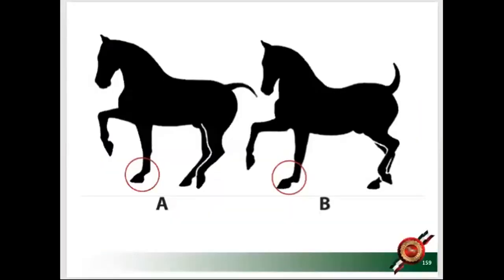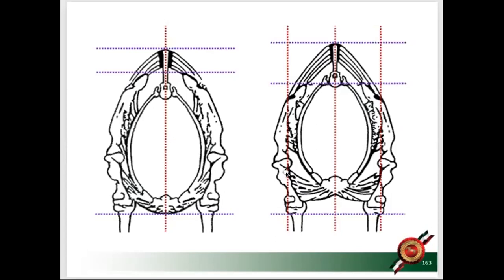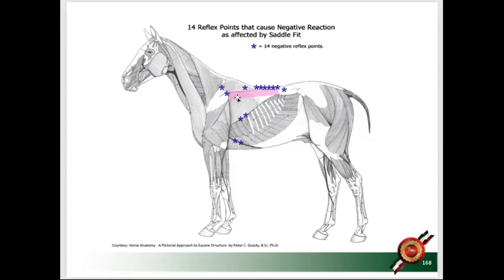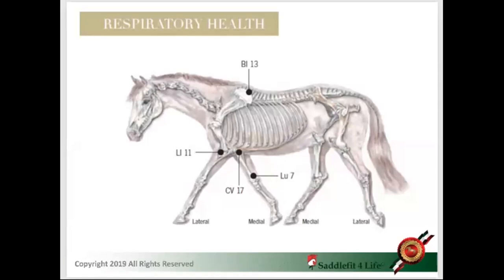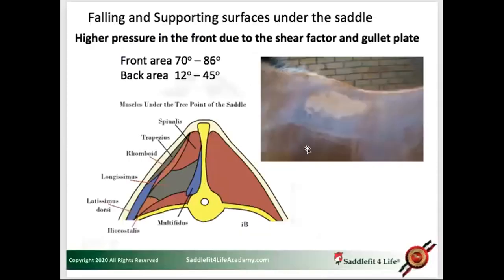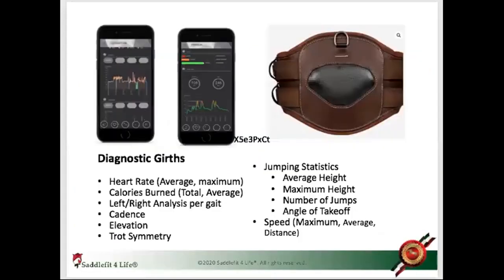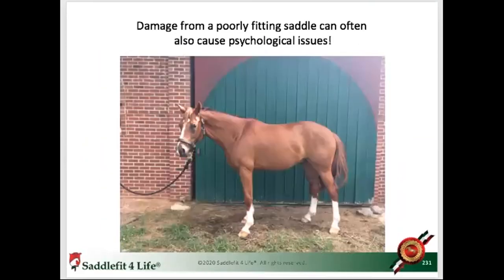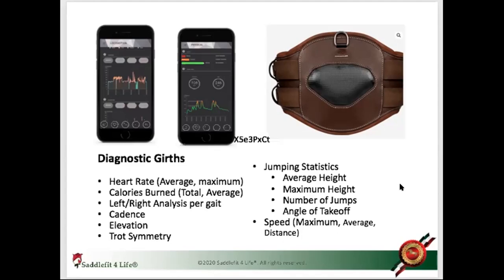Girth Talk | ASKJochen | Livestream Q&A Excerpt